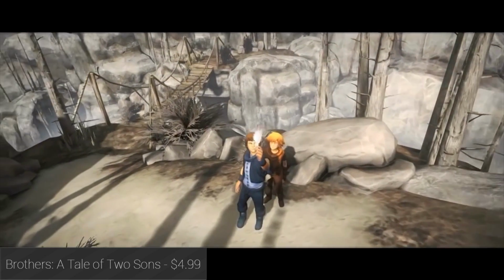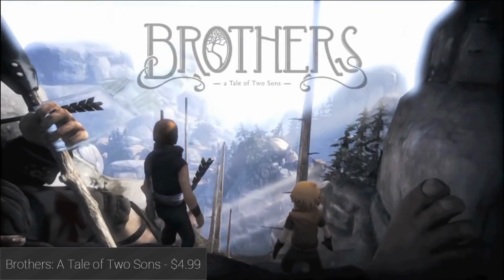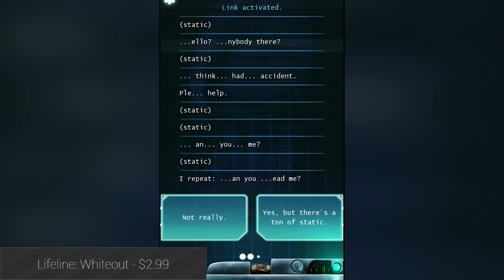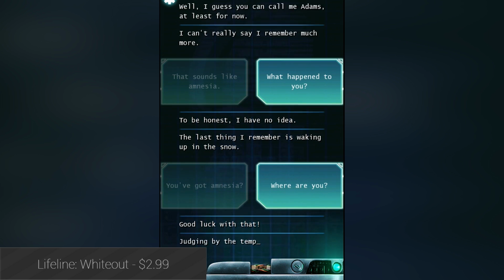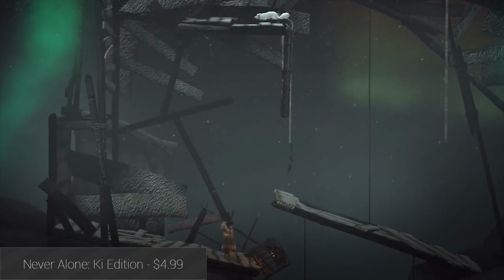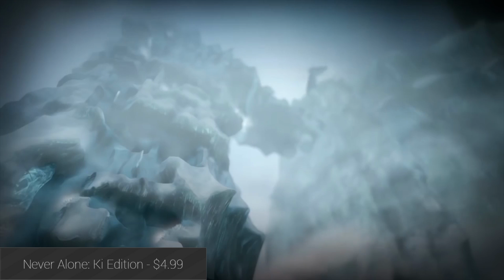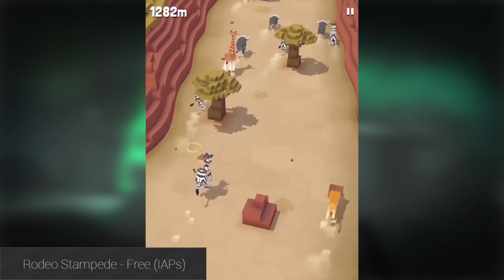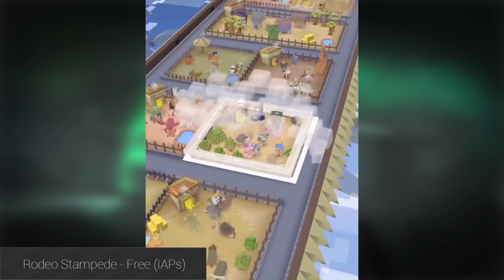10 best new Android games of June 2016!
It's the end of the month which means it's time to round up the best NEW Android games from June 2016! If we missed any good ones, tell us about them in the comments!